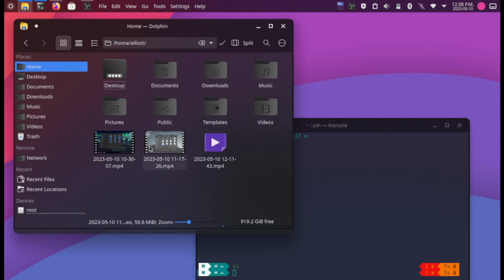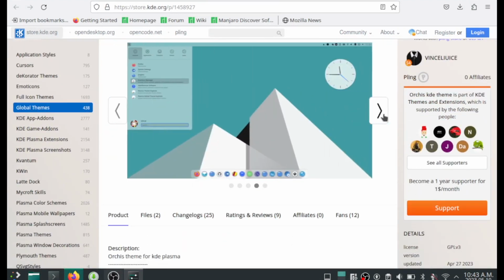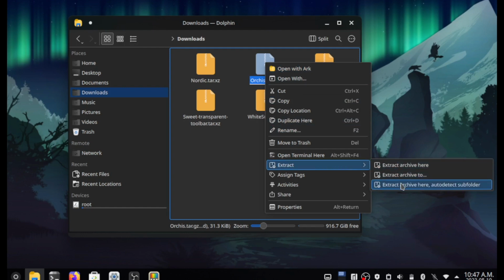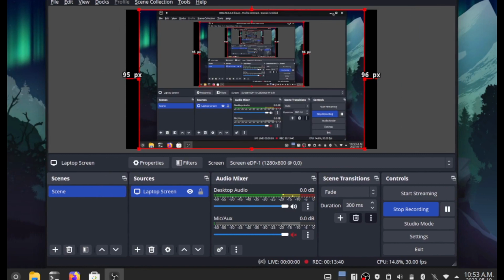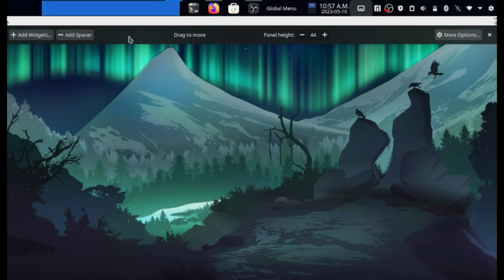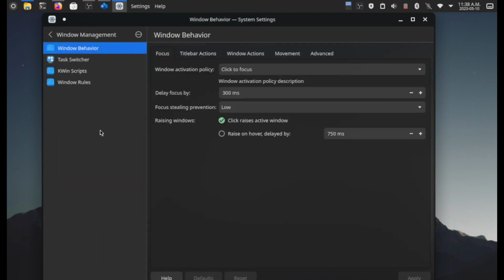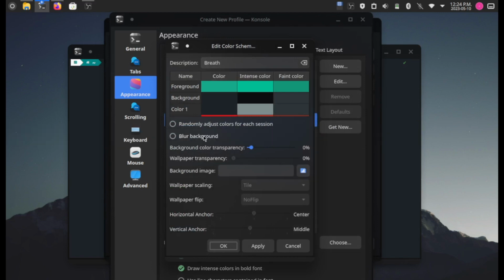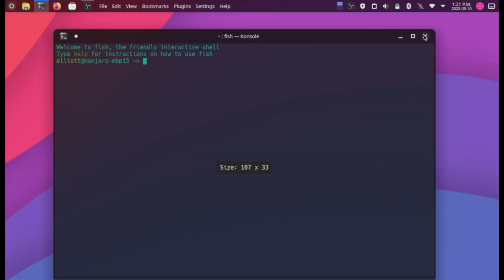Making KDE Plasma Look BEAUTIFUL!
While KDE Plasma provides a decent default experience, it's also one of the most customizable desktops around. We're looking at some of the ways it can be tweaked to make your desktop truly yours!

Chapters:
0:00 Intro
0:54 Theming It Up!
4:40 Laying out the Layout
7:13 Tweak That Terminal!